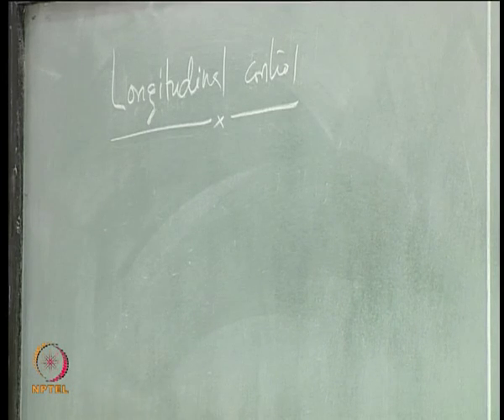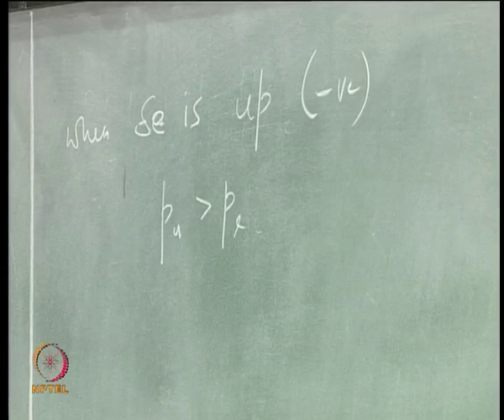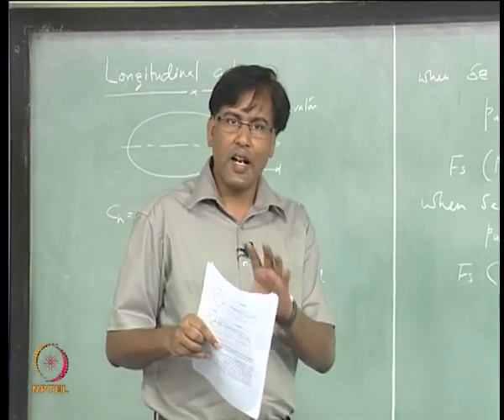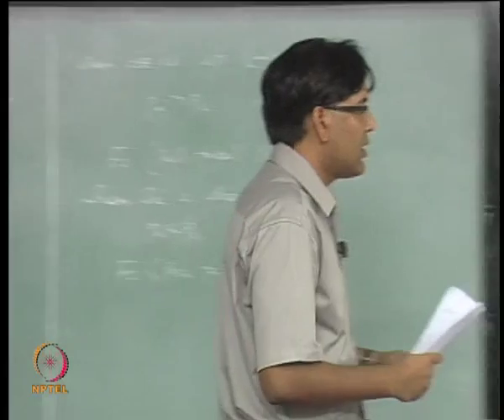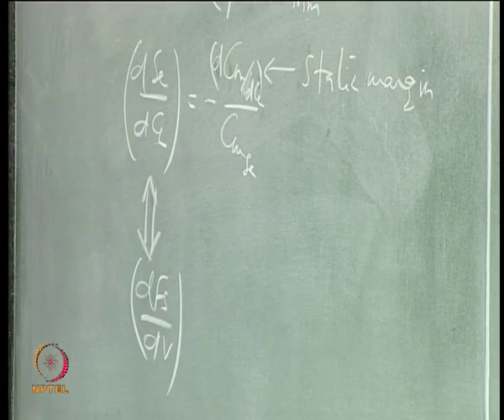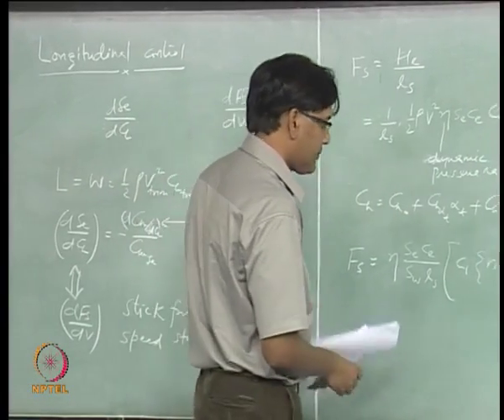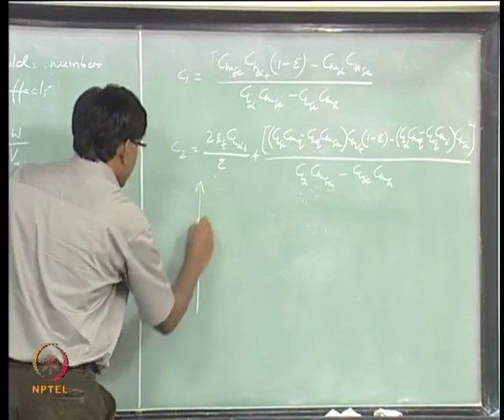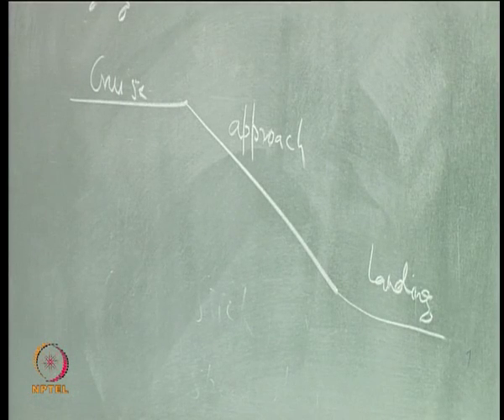Mod-05 Lec-14 Longitudinal stick force per 'g', Ground effect